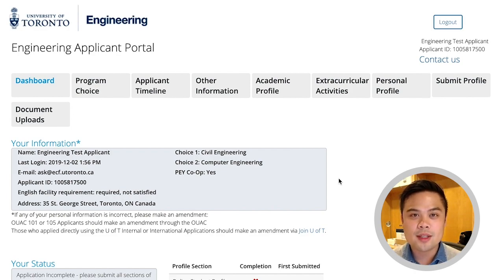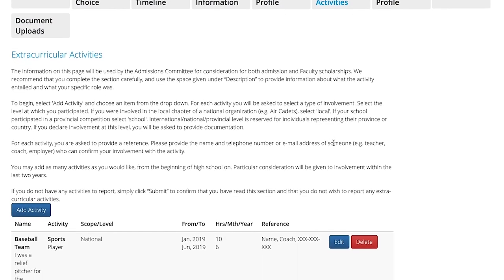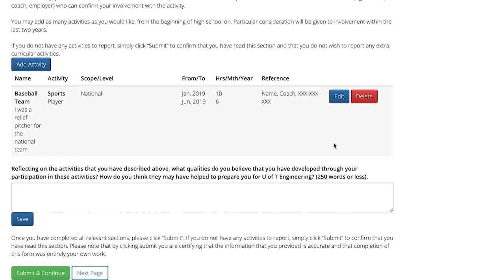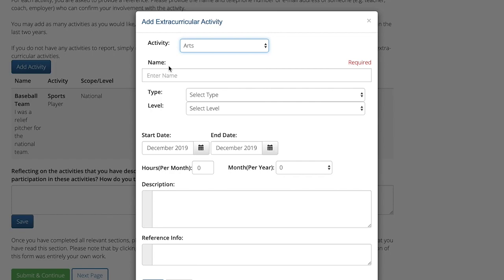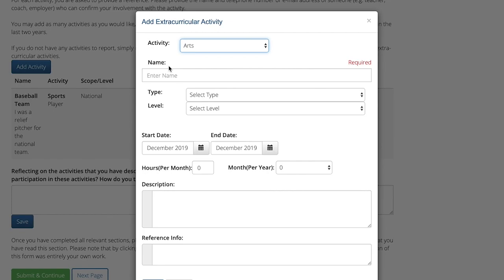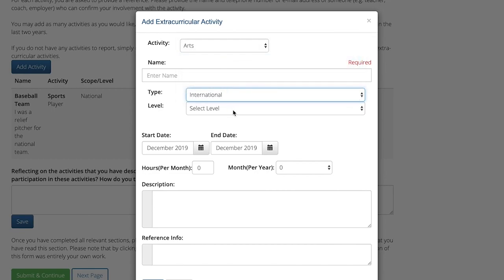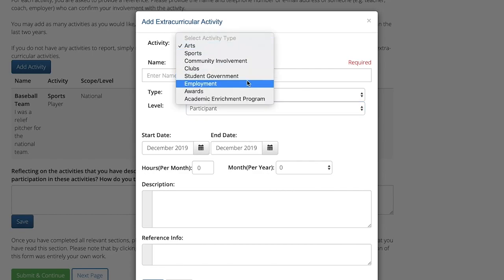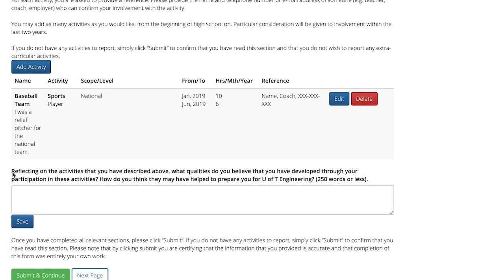5. Engineering Applicant Portal — Extracurricular Activities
This video will help viewers navigate and understand the Extracurricular Activities tab of the Engineering Applicant Portal.